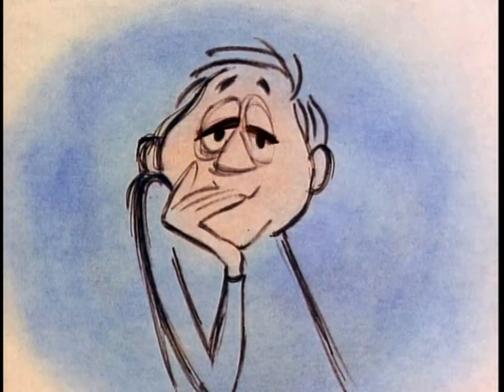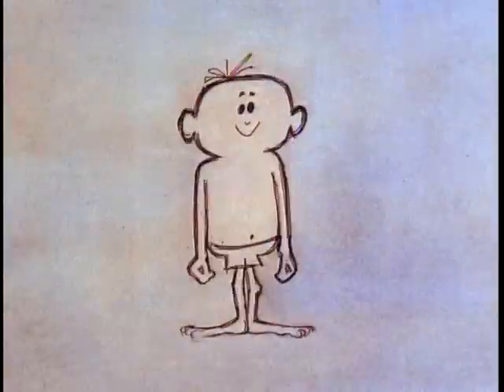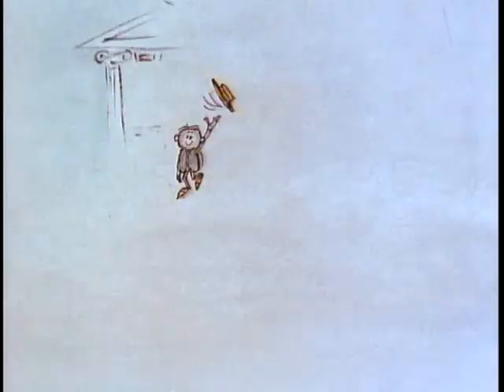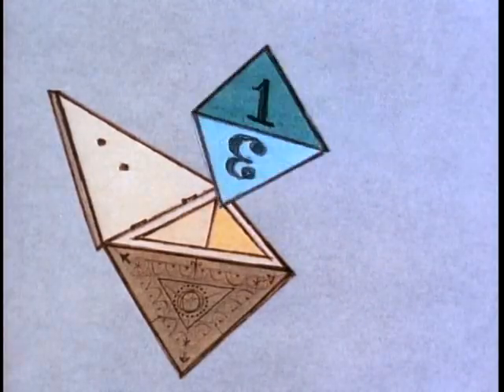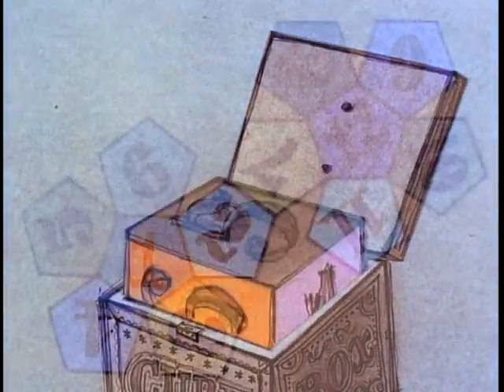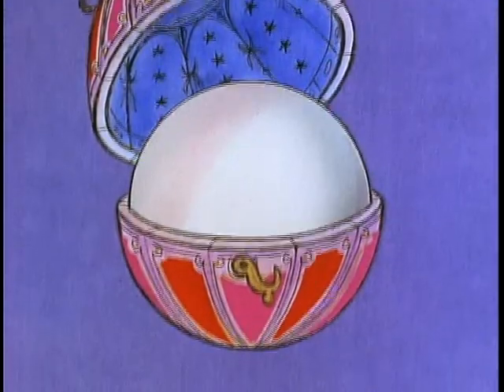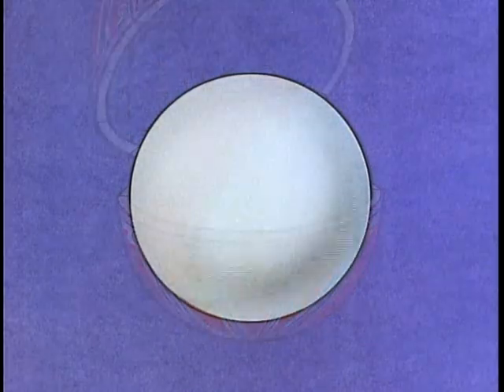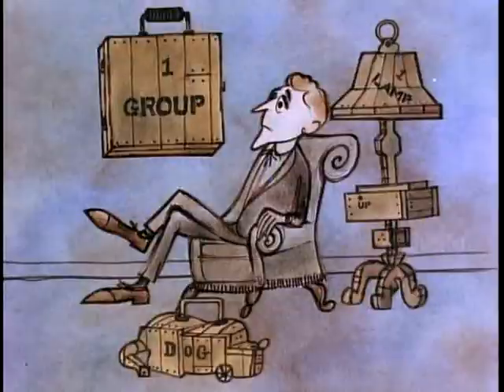SYMMETRY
Symmetry is one of five shorts featured in the film, "Mathematica Peep Shows." The collection was made by Charles and Ray Eames for the IBM Mathematica Exhibit which opened in 1961.

It is about the mathematical ordering of form and the symmetrical properties of objects.

Animation by Glen Fleck. Music was composed and performed by Elmer Bernstein.